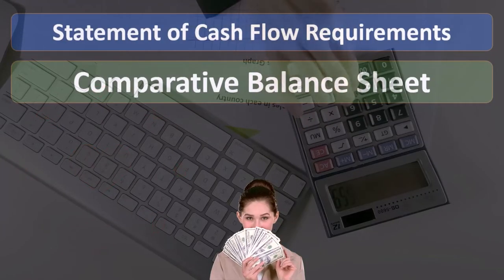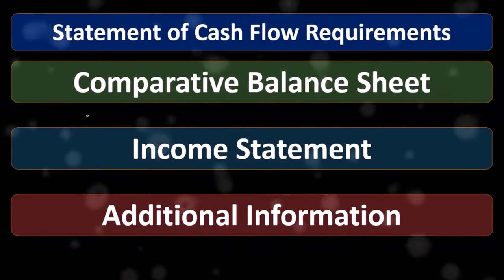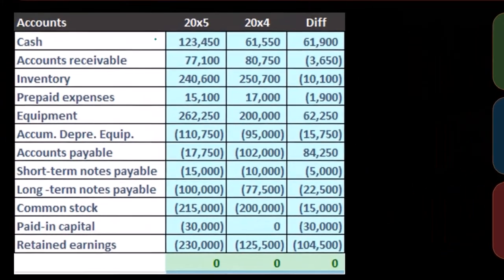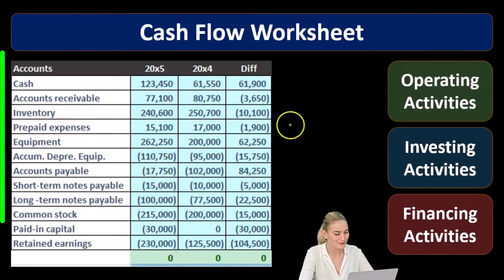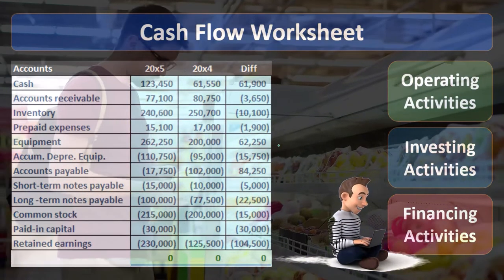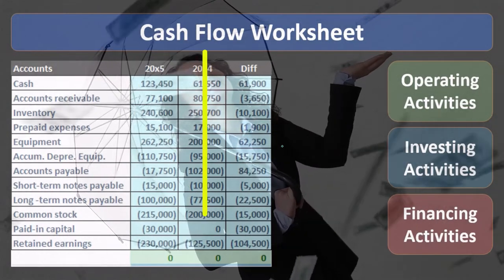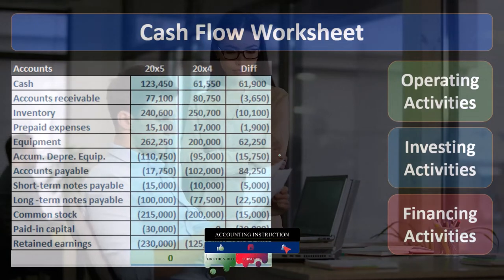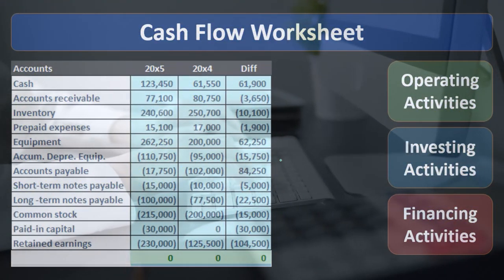Statement of Cash Flow Tools For Completion 50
Statement of Cash Flow Tools For Completion